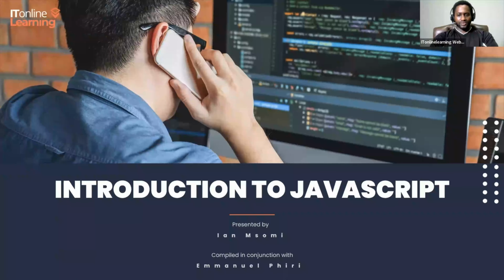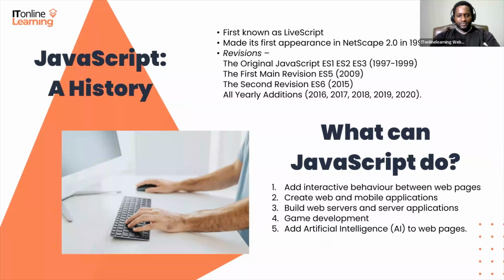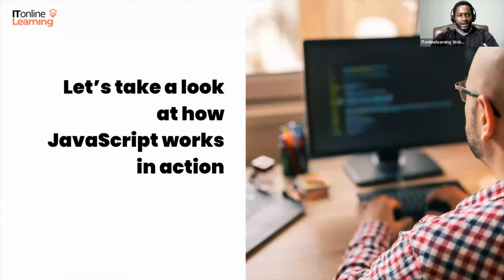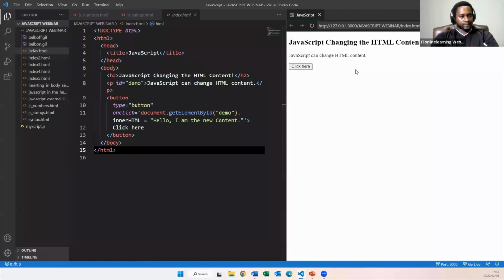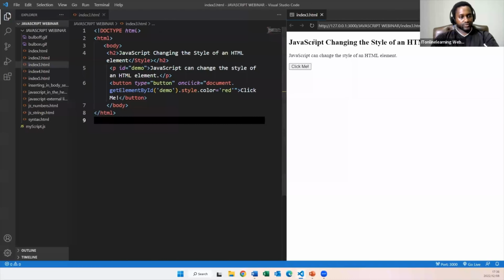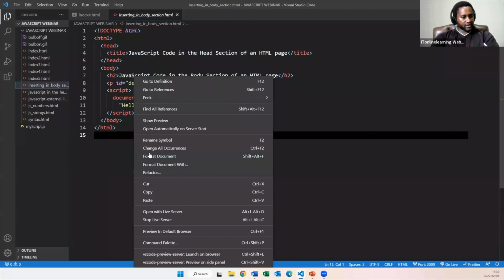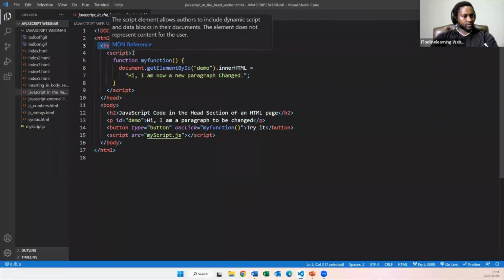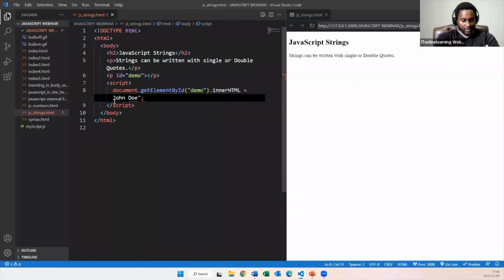Introduction to JavaScript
Welcome to our latest webinar on JavaScript! In this webinar, we will continue your learning towards a Web Development career and help you understand what JavaScript as a programming language is. This webinar will be hosted by our qualified mentor and tutor, Ian. We will break down the learning into sections to help you strengthen your foundational knowledge of JavaScript.

First, we cover what JavaScript is and where it fits in with other programming languages. Next, we discuss how JavaScript has evolved to its current iteration and will understand the technologies we can build with JavaScript.

Further on, we’ll look at the six ways JavaScript can be applied; and understand the popular JavaScript frameworks used today.

Ian will also touch on why you need to have a foundational knowledge of HTML and CSS to start learning JavaScript. The fundamentals of JavaScript webinar ends with a live demonstration of JavaScript in action to help cement your understanding of this powerful programming language.

We help people get qualified and prepare for careers in Project Management, Business Analysis, Management, IT and Software Development, Data Analytics, Digital Marketing and more through our accredited courses and qualifications.

View our accredited courses and qualifications, and begin your journey to becoming a highly skilled and qualified professional.